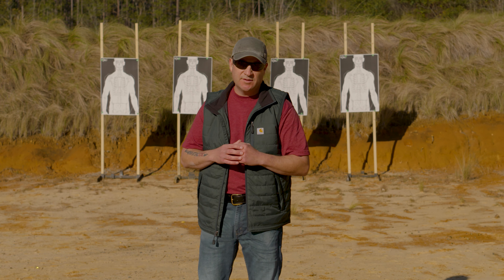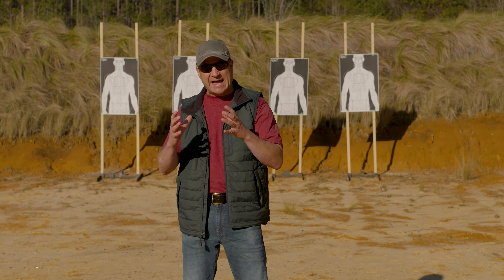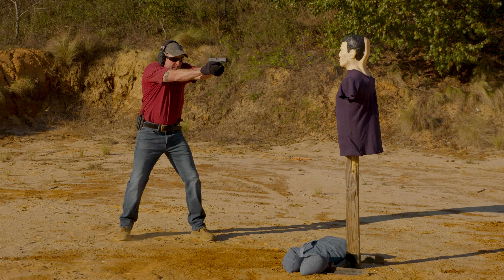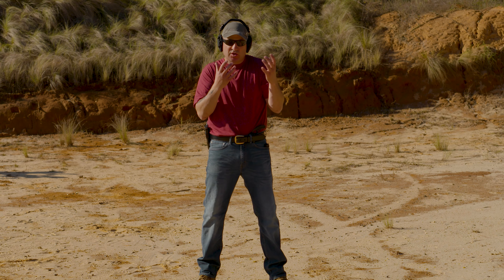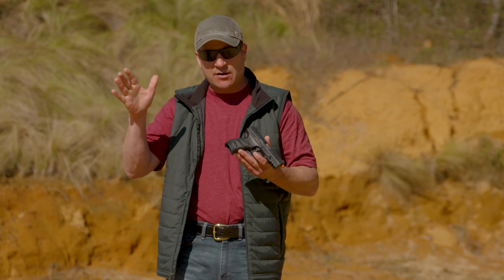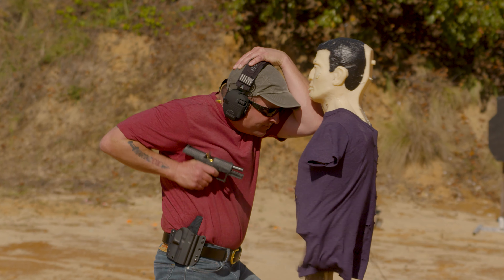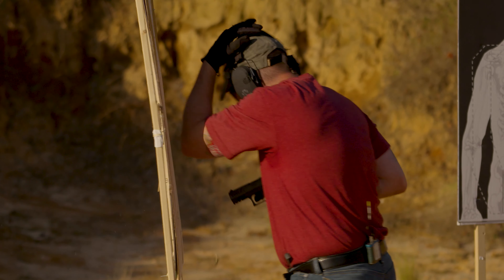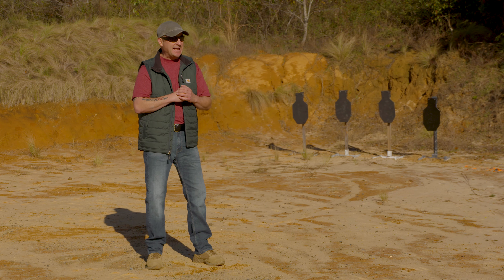Panteao Make Ready with Richard Nance: Fighting Handgun [trailer]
Panteao Productions and Walther Arms Presents
Make Ready with Richard Nance: Fighting Handgun

Carrying a handgun for self-defense also means being able to deploy that handgun in less than ideal scenarios. Even having to fight with it when an attacker is too close. In Fighting Handgun, Richard Nance walks you through the justification for close quarter combat skills, controlling distance, striking and fending, striking with your gun, the combat draw stroke, fowling the draw, primary and secondary target areas, shooting from retention, contact distance shooting, strike and shoot drills, and more. Richard has been a police officer for 21 years. A former SWAT Team Leader, Richard currently instructs shooting, defensive tactics, and several other tactical disciplines in addition to his current assignment as a Detective. Richard has an extensive martial arts background and holds the rank of Nidan (2nd-degree black belt) in Shudokan Karate. He is an Unarmed Combatives Instructor, certified by Kelly McCann. Richard contributes regularly to Guns & Ammo magazine and is the Self-Defense Editor for Handguns magazine. He authored the book, gunFIGHT! – An integrated approach to shooting and fighting in close quarters. If you are serious about carrying a handgun for self-defense or are in law enforcement, this is a must watch video.